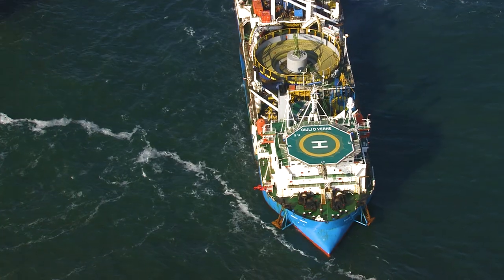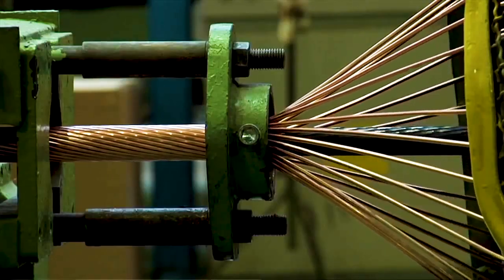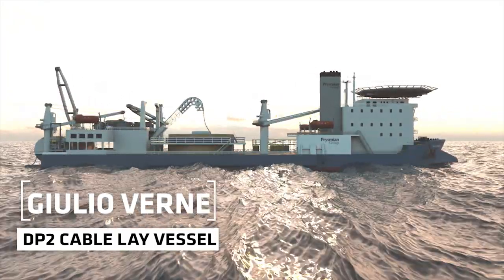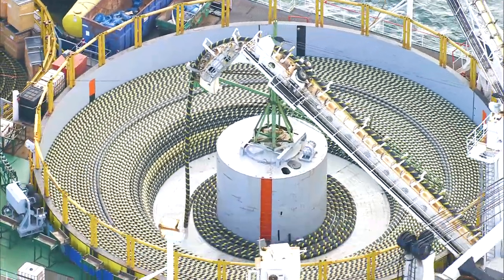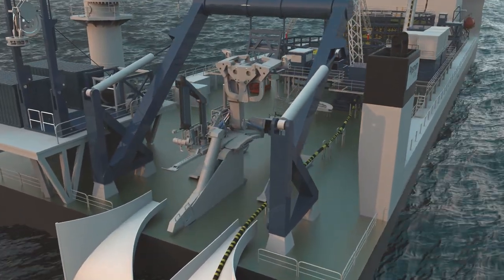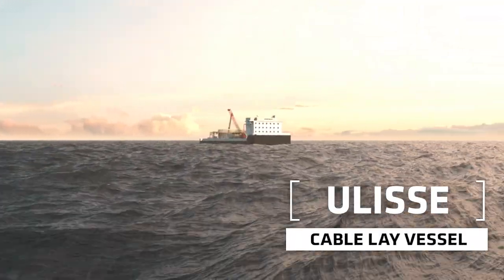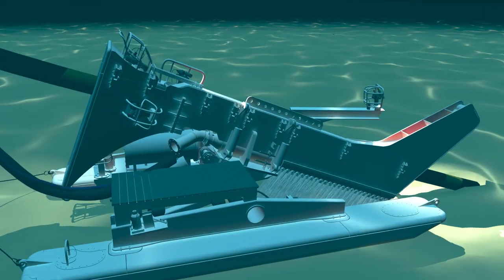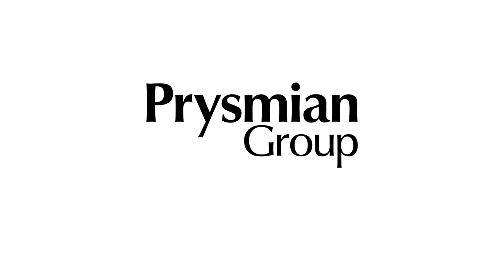Prysmian Group - Fleet Promo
Introducing the Prysmian fleet of state-of-the-art cable laying vessels: Giulio Verne, Cable Enterprise and Ulisse.